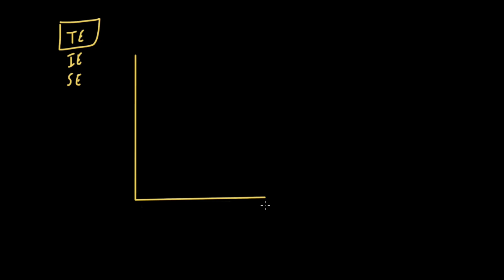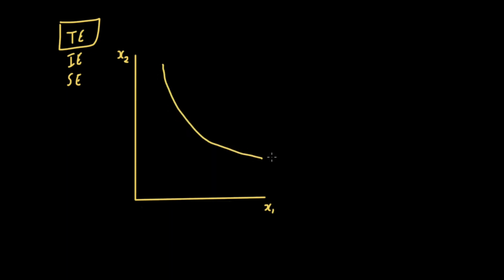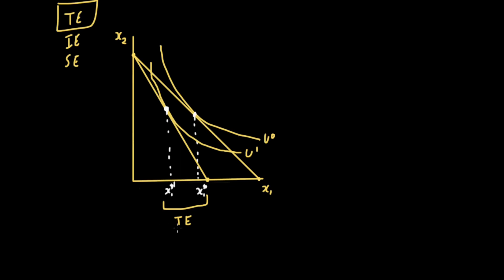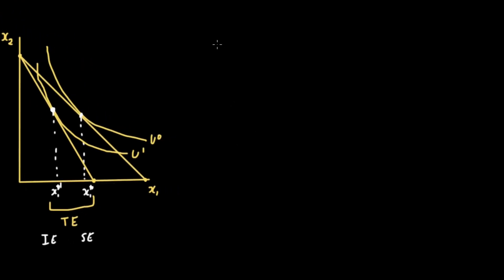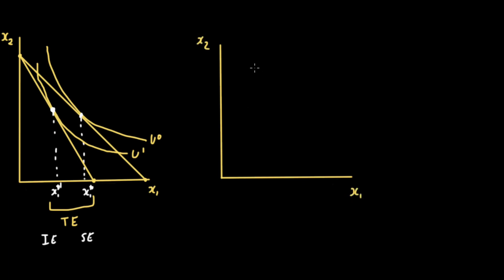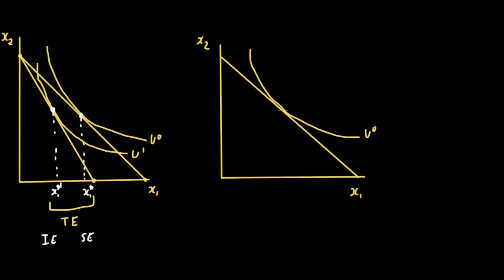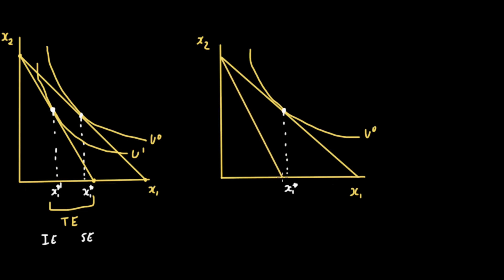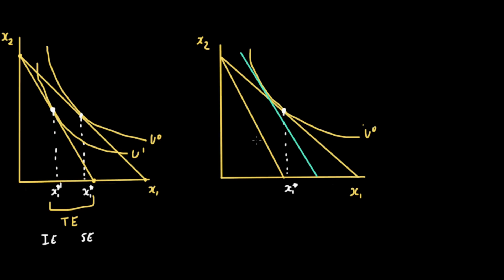1.6 Effects of a Price Change (Total Effect, Substitution Effect, Income Effect)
In this video, we break down how a price change affects the optimal quantity that the consumer buys. We also talk about how this effect can be broken down into the substitution effect and the income effect.